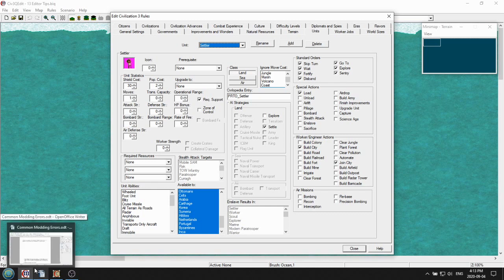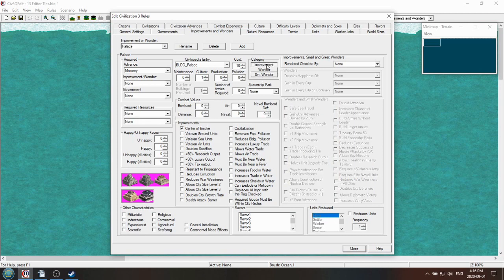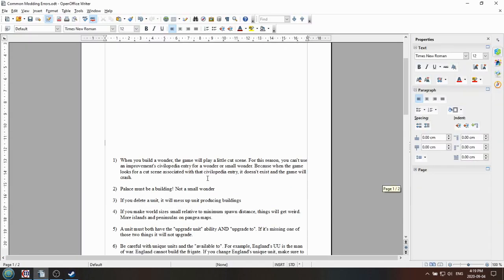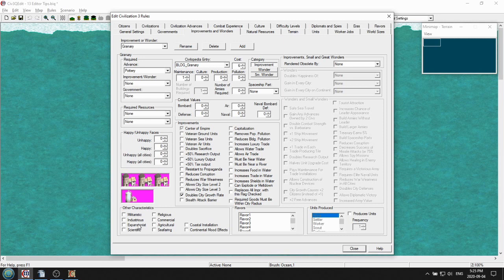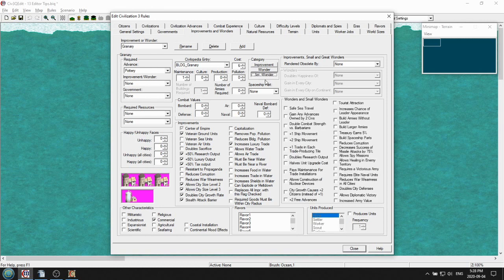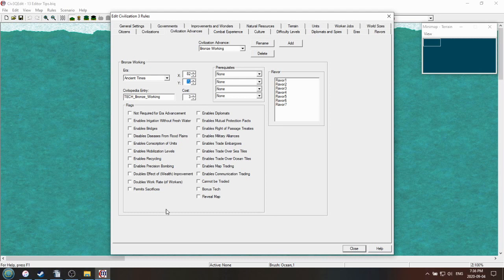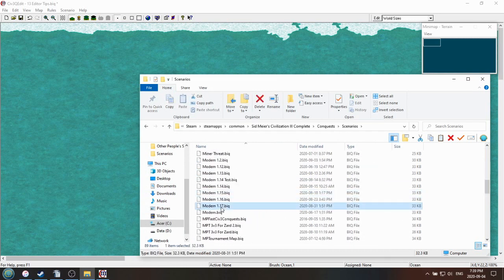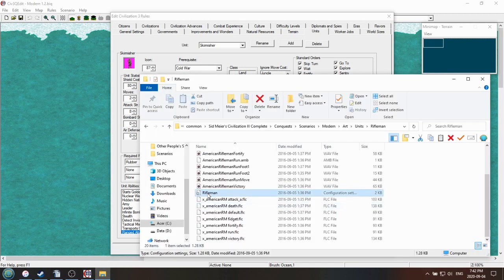13 Ways To Ruin Your Civ 3 Mod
Hey, so there's a ton of things in the Civ 3 modding tool that will crash your game on launch or cause you to do a lot of bug testing. I've made a list on them to help any prospective modders. Here they are in text form in case you don't have time for the video.

1) When you build a wonder, the game will play a little cut scene. For this reason, you can't use an improvement's civilopedia entry for a wonder or small wonder. Because when the game looks for a cut scene associated with that civilopedia entry, it doesn't exist and the game will crash.

2) The palace must be coded as a building! Not a small wonder

3) If you delete a unit from your mod, it will mess up unit producing buildings

4) 5:27 If you make world sizes small relative to minimum spawn distance, things will get weird. More islands and peninsulas on pangea maps.

5) A unit must both have the "upgrade unit" ability AND "upgrade to". If it's missing one of those two things it will not upgrade.

6) 6:39 Be careful with unique units and the "available to". For example, England's UU is the man of war. England cannot build the frigate. If you change England's unique unit, make sure to make the frigate available to them again! And make sure that whatever unique unit you give England, you disallow them from building the base unit.

7) 7:52 Characteristic flags: the industrious, expansionist, and commercial flag DO NOT make buildings half priced for civs with those traits

8) The building flags have restrictions. "Allows city size 2" is not available if your city is on fresh water. "Allows city size 3" requires a city to be 7+ population. "Reduces Corruption" wonder ability requires the same number of cities as the forbidden palace.

9) Armies lol. Make sure you edit everything. "Battle created unit". "Build army unit". Army/Leader AI strategy. Build army/finish improvement. "Army" and "Leader" unit abilities.

10) The X and Y values on the civ advance screen correspond with the tech's physical position on the tech tree, x = x axis y =  y axis. Make sure you put it somewhere visible. Unless you don't want the human to be able to click on the tech.

11) Set the correct number of players! Note that there's a bug where it will constantly reset the number of players to the default map size's player number, resetting the player data too.

12) Make use of the option to specify a scenario search folder! In case the biq gets renamed.

13) Make sure that the configuration settings file in the unit asset folder has the same name as the civilopedia entry (minus the dashes).